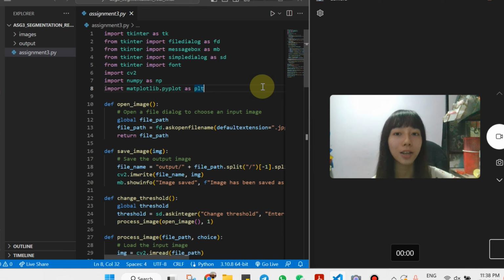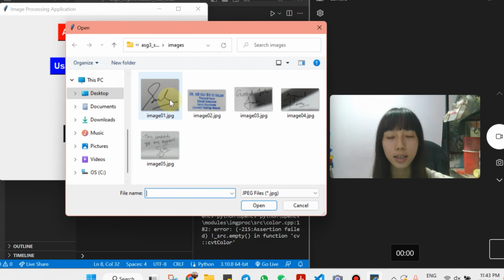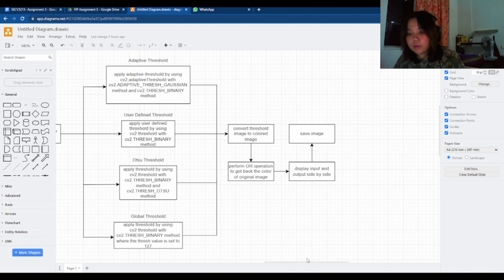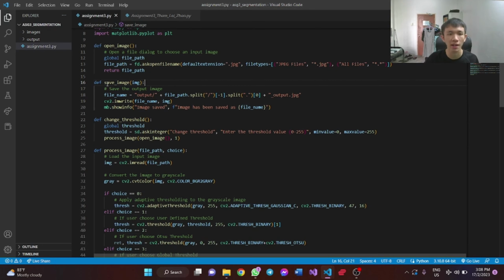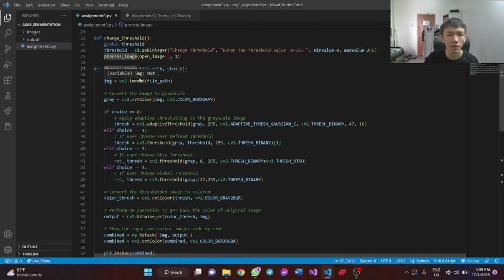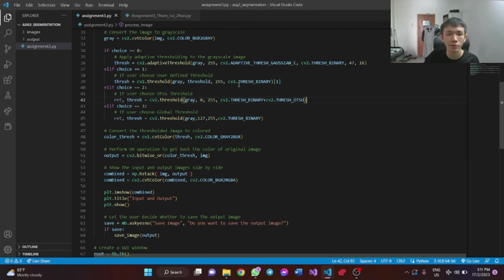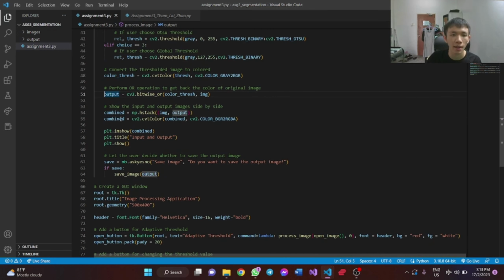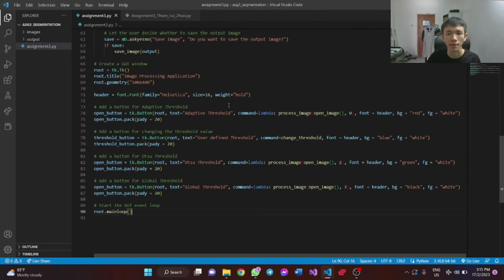FIP Assignment 3 Presentation Video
Chia Jee Liang A20EE0029
Ng Yen Thong A20EC0107
Debbie Low Tzi Wei A20EC0029